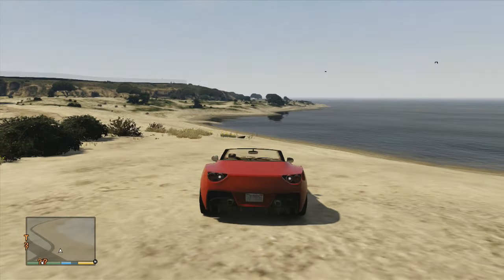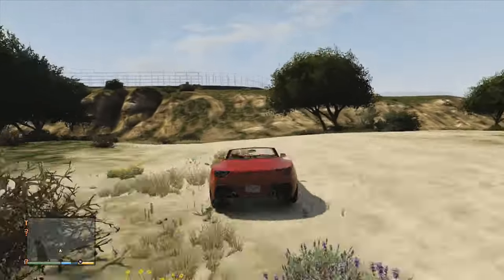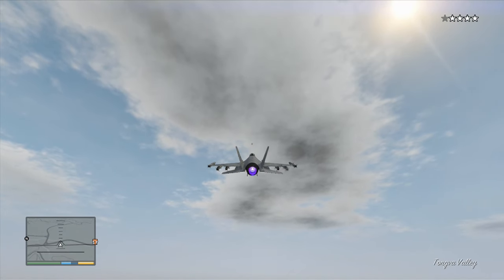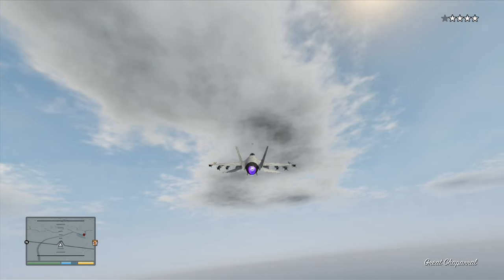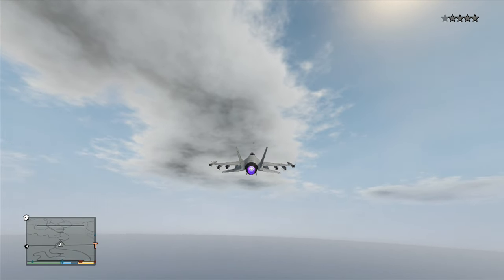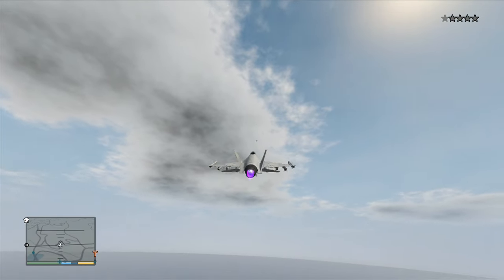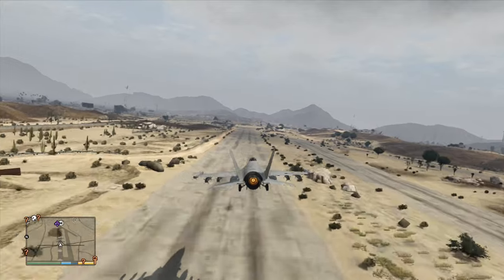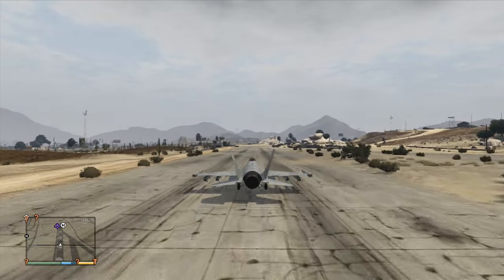GTA 5 - Fighter Jet Guide & Easiest Way to get one